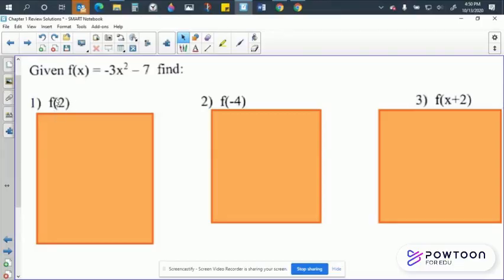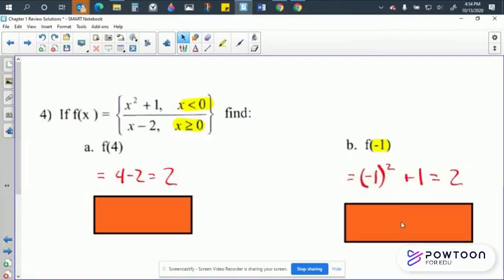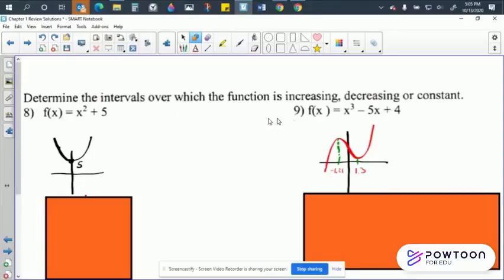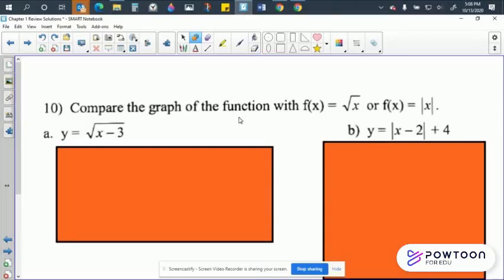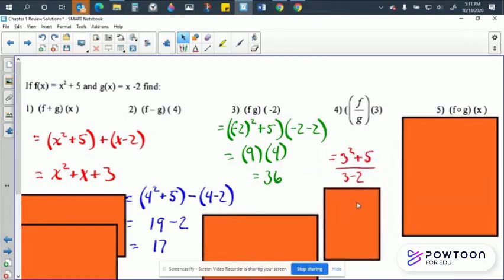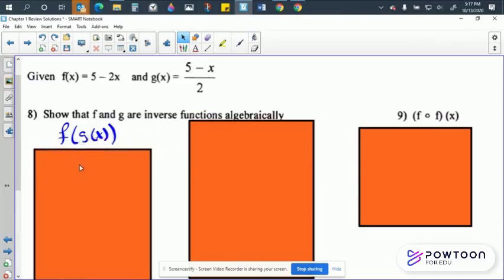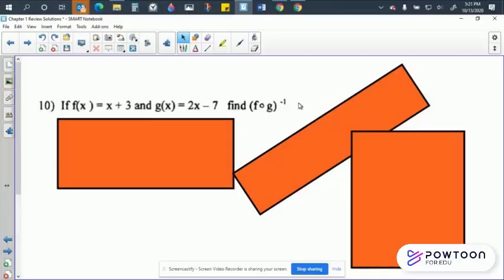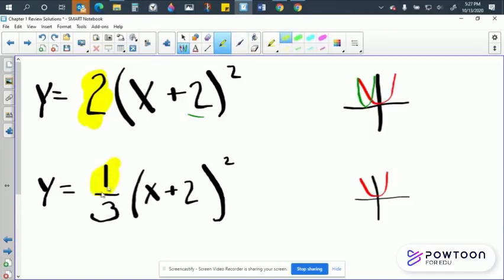Pre-Cal - Chapter 1 Review